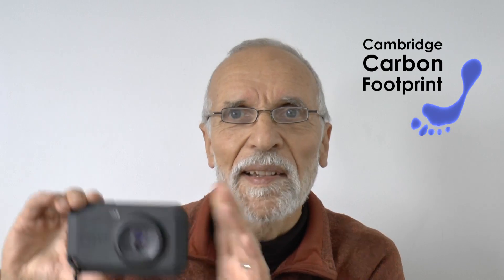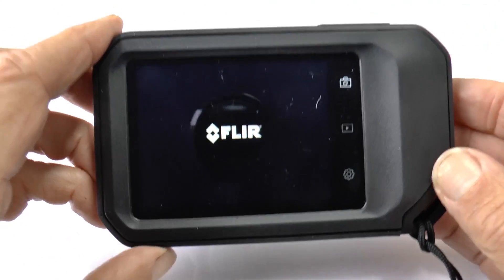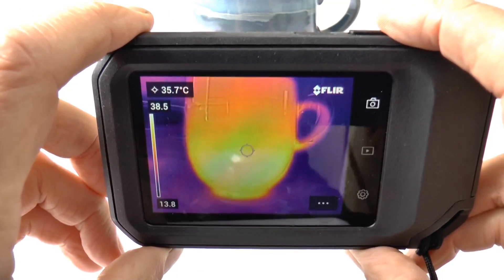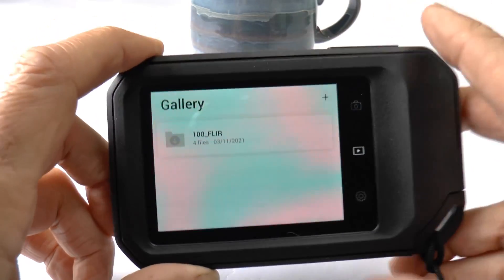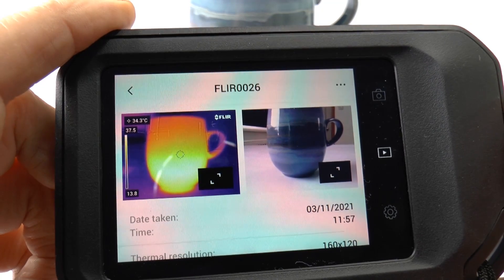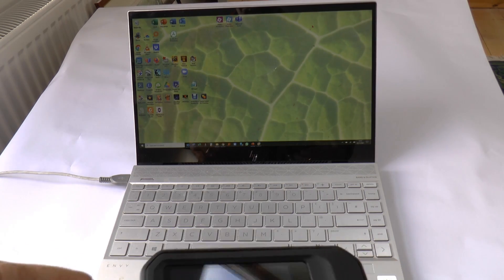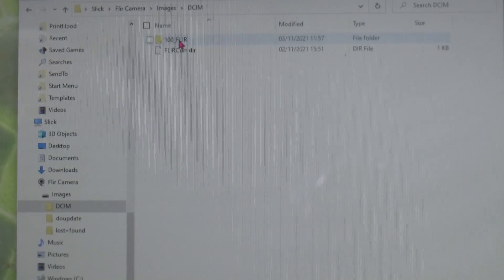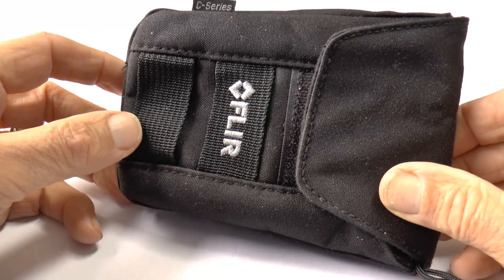Flir C5 Thermal Imaging Camera - Getting Started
The basics of using a Flir C5 Thermal Imaging Camera. This one is Cambridge Carbon Footprint's for our Thermal Imaging project
We provide free basic training in using TI cameras and interpreting their images. Trainees can then book and borrow a camera to reveal where their home & other buildings are leaking heat.